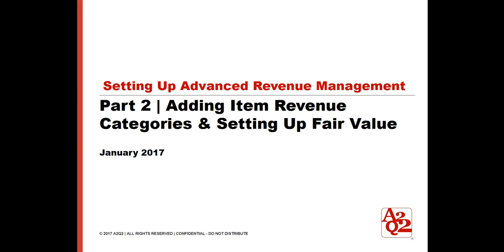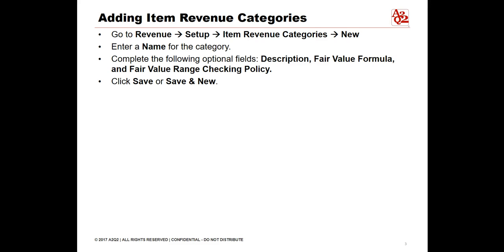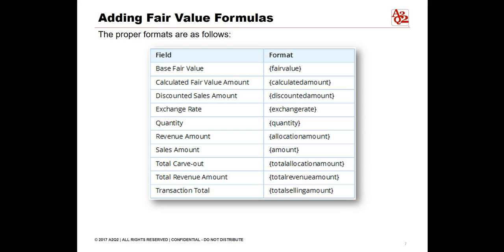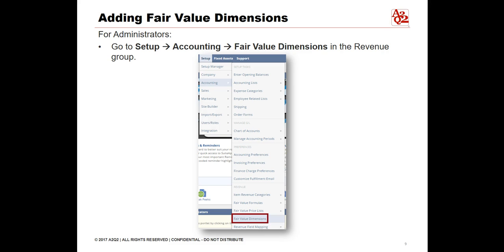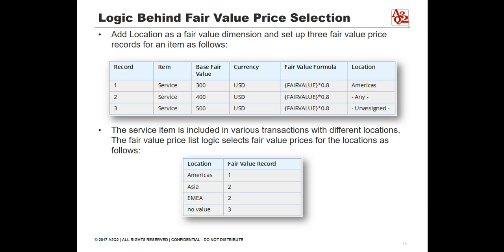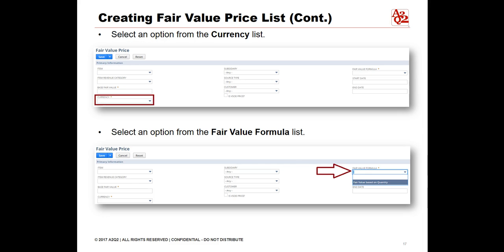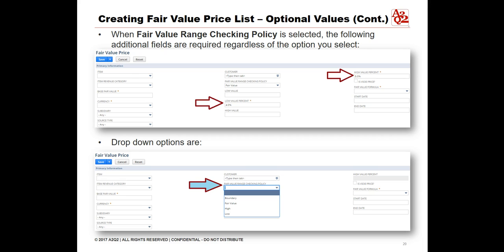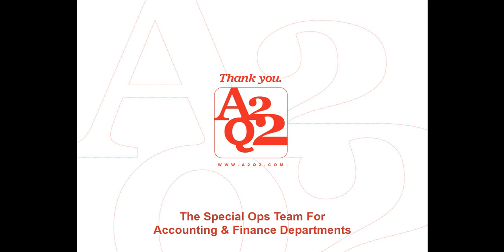#84 | NetSuite Part 2 - Adding Item Revenue Categories & Setting Up Fair Value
A2Q2 provides a step-by-step guide on Adding Item Revenue Categories and Setting Up Fair Value  on NetSuite.

For NetSuite tutorials and tips, visit our NetSuite blog